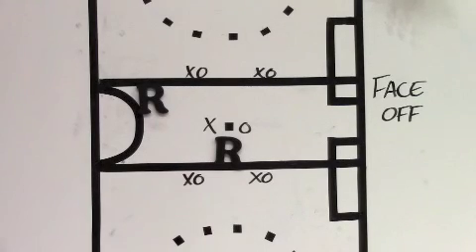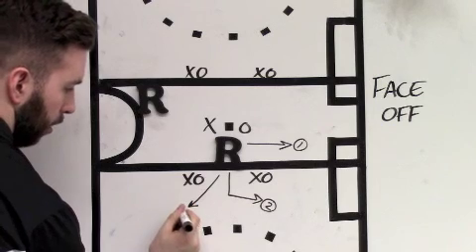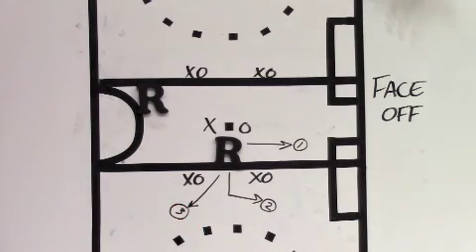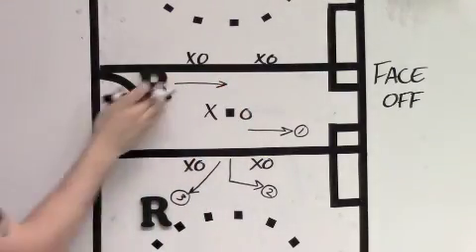ALRA Positioning: Face-offs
The purpose of this video is to give our referees key pointers on positioning as to maximize their effectiveness, teamwork and performance on the floor. This video will focus on proper face-off mechanics.